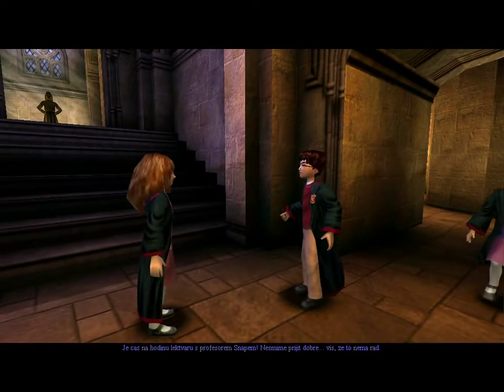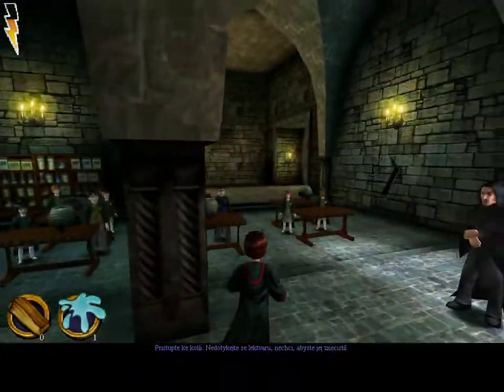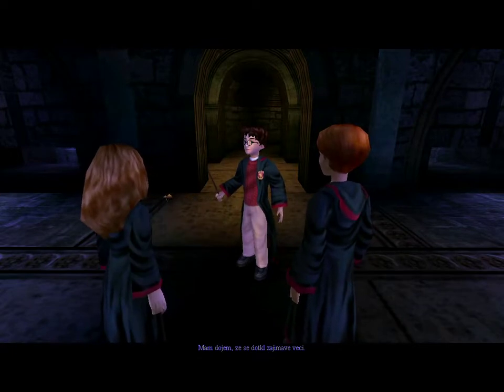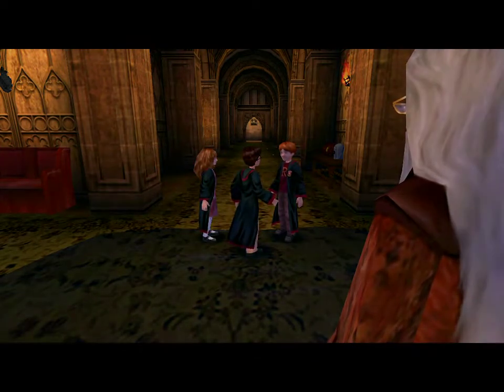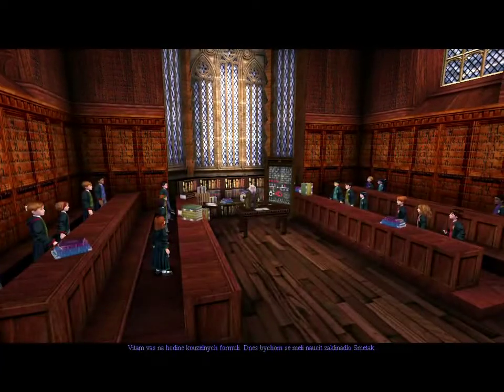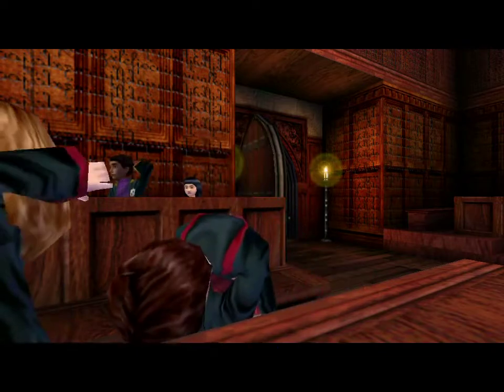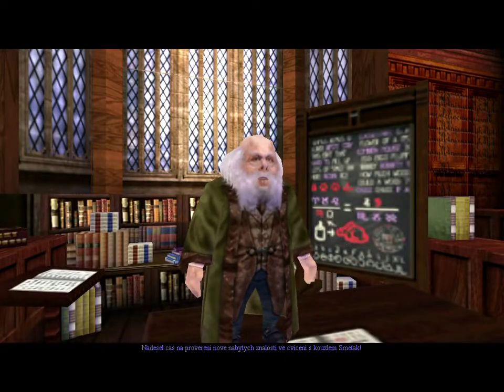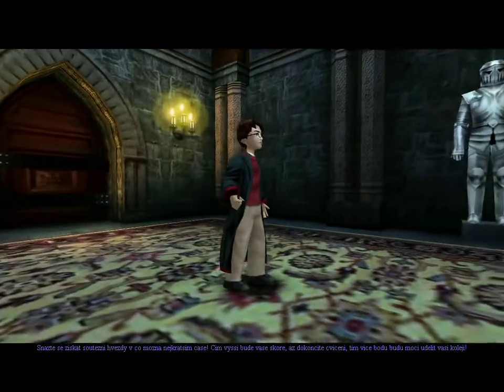Harry Potter and the Chamber of Secrets Part 6